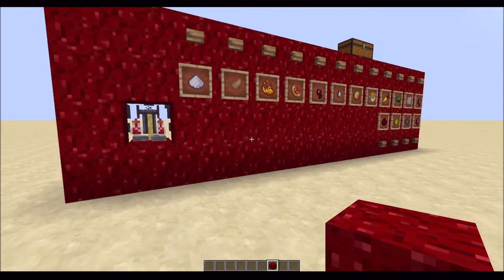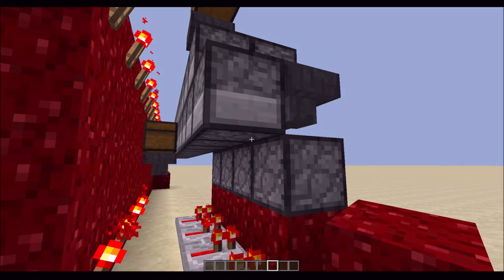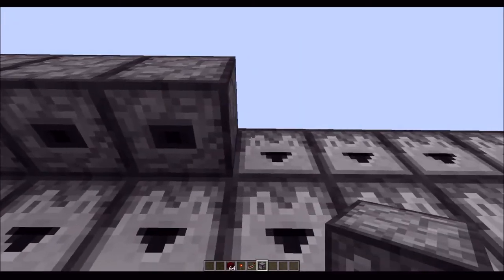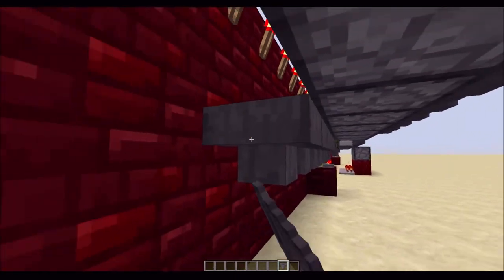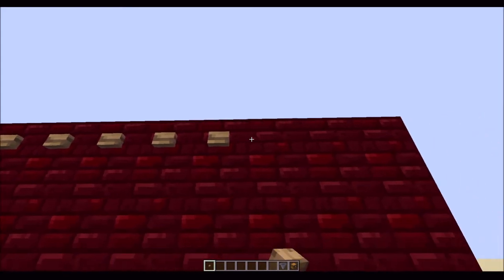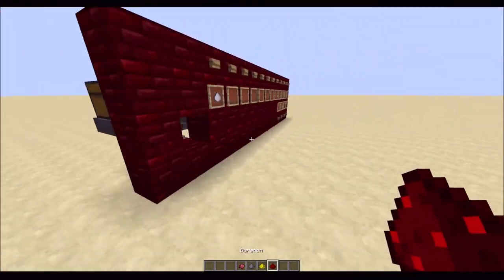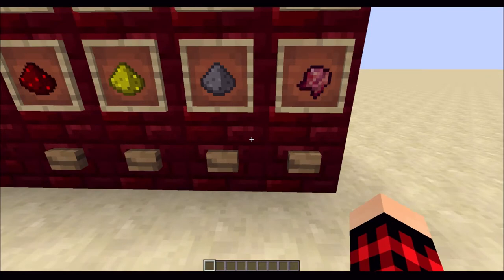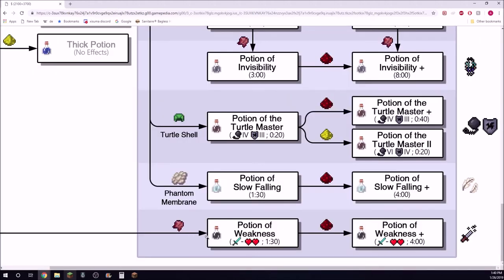MineTech: Updated 1.13 Redstone Brewing Station by; Carburetor Gaming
With the 1.13 update came new potions to add to the arsenal of minecraft brewing. I update my previous design to accommodate the new levels of minecraft goodness